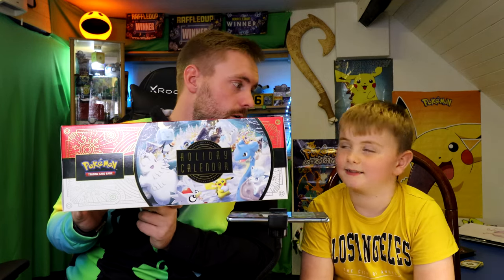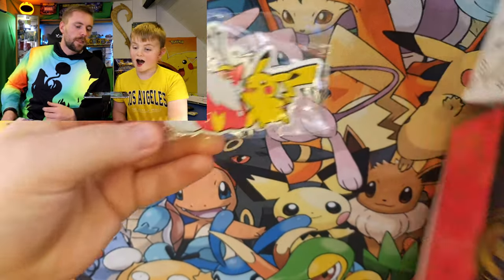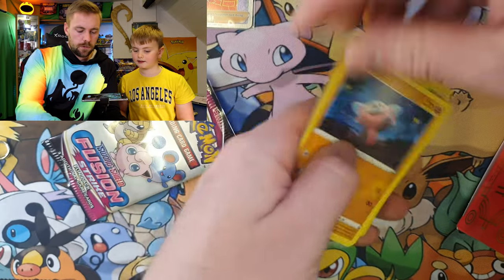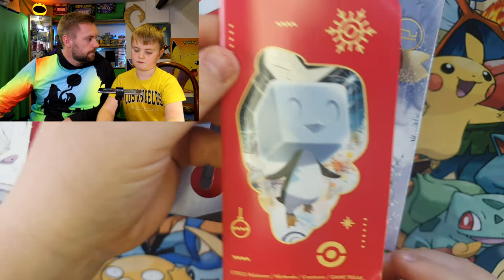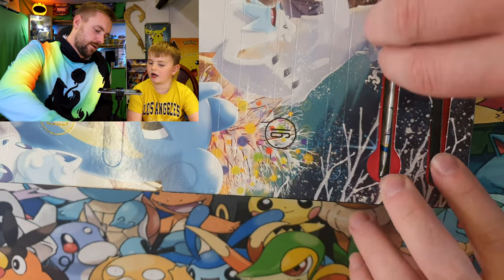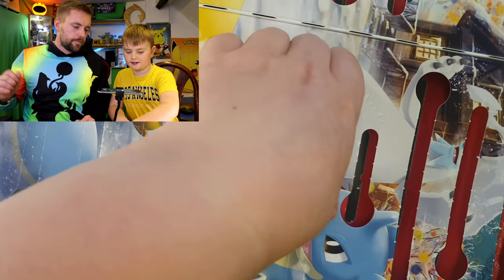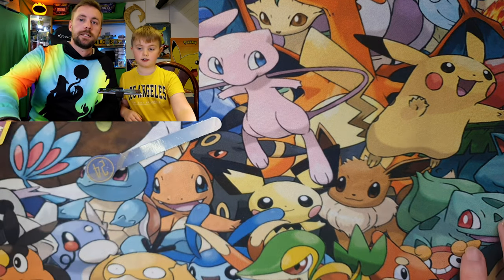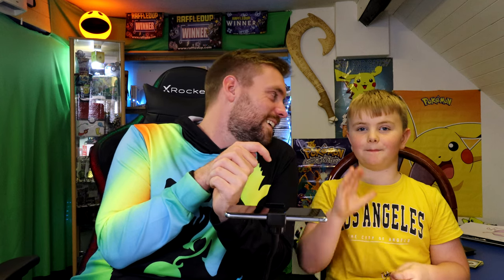Pokémon Advent Calendar 2022 Review! *Watch This Before You Buy*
Thank you all so much for watching our review of the 2022 Pokémon advent calendar.

please check out the website where we won the advent calendar, it's a great website with the chance to win some epic prizes at a low cost.

Please check out some of the friends of the channel below..

Pokémon Free Giveaways -Alex is really nice guy who puts some great videos about market prices of cards and has some epic giveaways.

PokeXploring